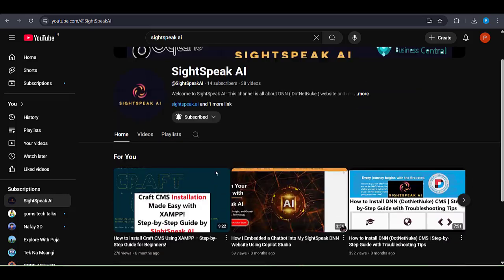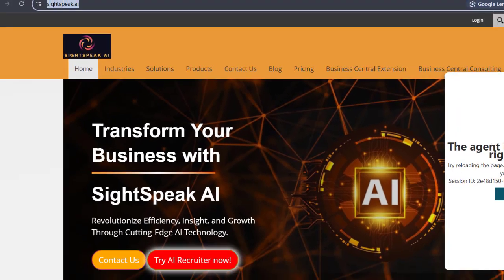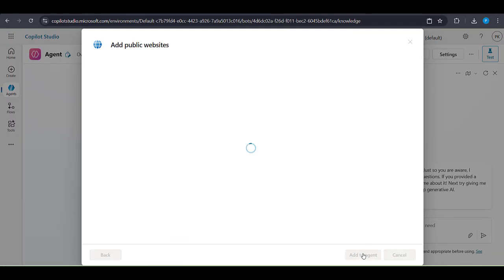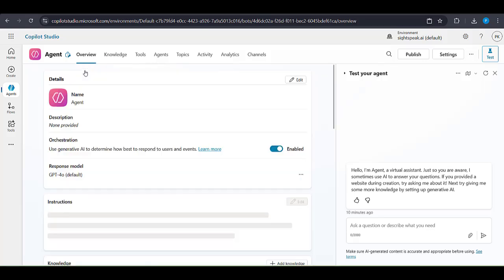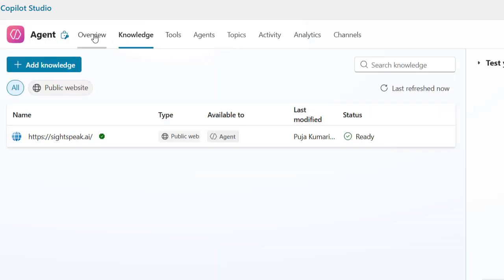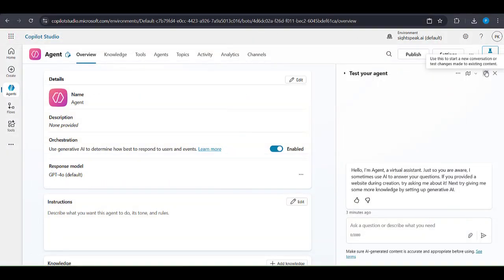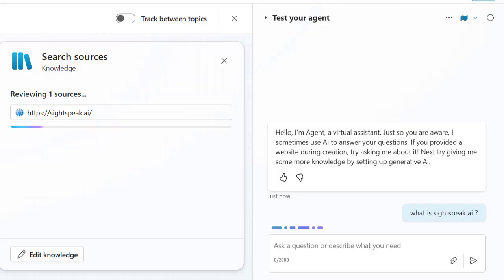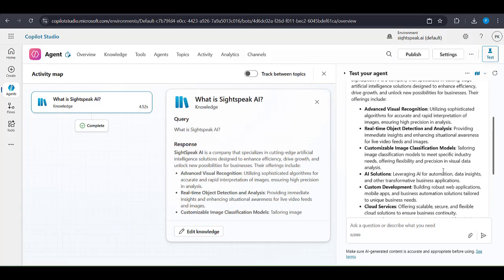How to Use Generative Answers in Copilot Studio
Hey everyone!
In this video, I’m showing you how to use Generative Answers in Copilot Studio and connect your own website—like Sightspeak AI—so your chatbot can answer user questions automatically using your existing content.

No need to manually write answers for every question anymore. Just plug in your site, turn on generative AI, and let your Copilot do the work!

📌 What you'll learn in this video:
How to add a website as a knowledge source in Copilot Studio
How to turn on Generative Answers
How to test your chatbot with real questions
Real use case example using a live website

🧠 Perfect for:
Power Platform users
Microsoft 365 developers
Teams app builders
Anyone curious about building smart, AI-powered chatbots